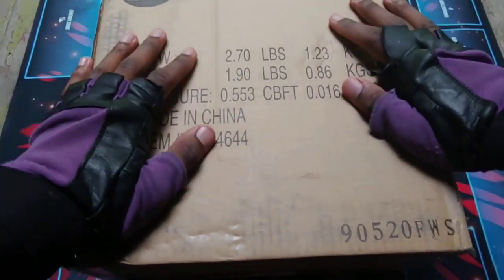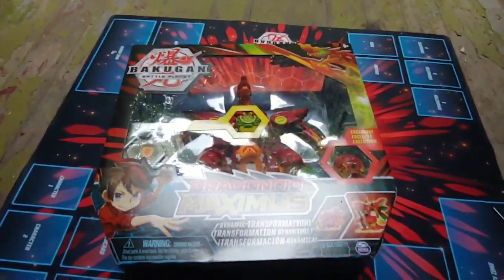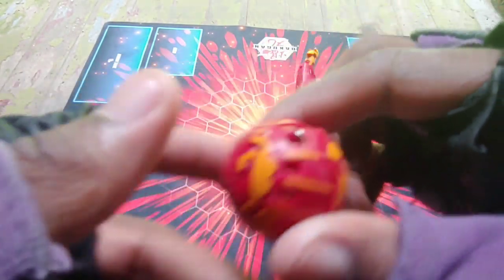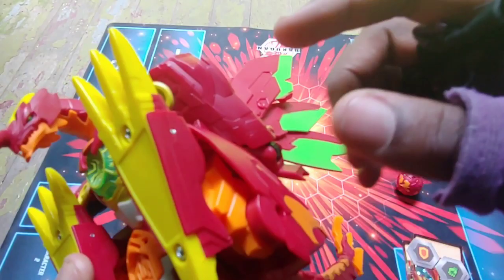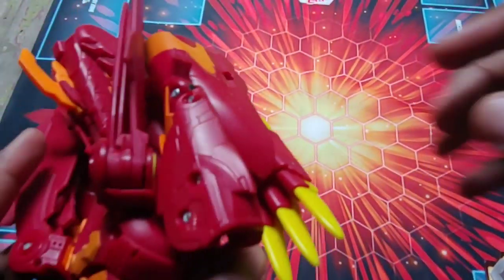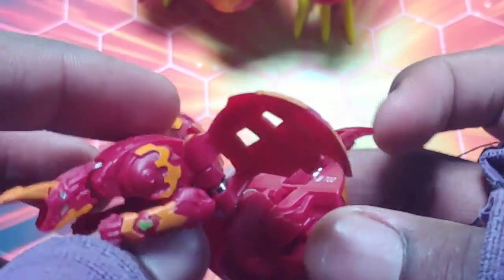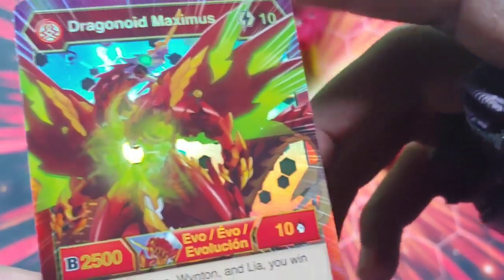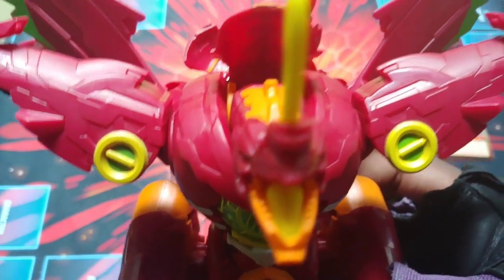IT'S HERE!! BAKUGAN BATTLE PLANET DRAGONOID MAXIMUS UNBOXING!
This amazing battle planet,ers giant bakugan has arrived! The epic dragonoid maximus!!